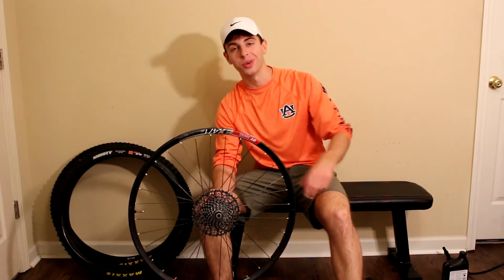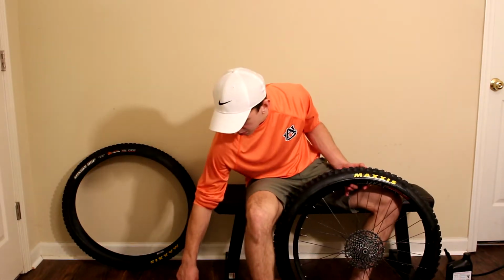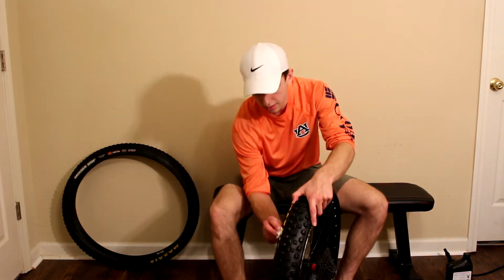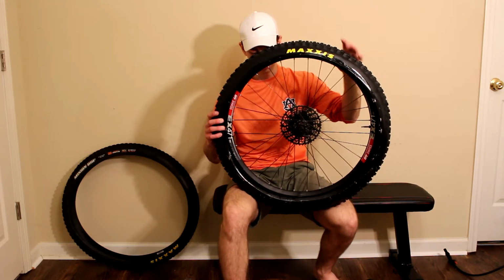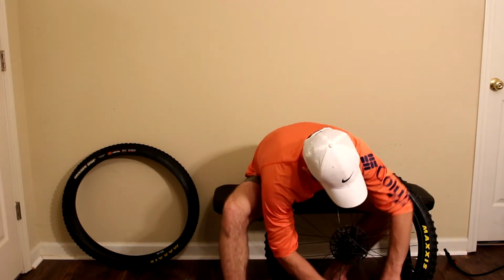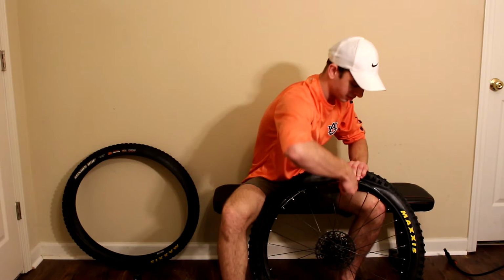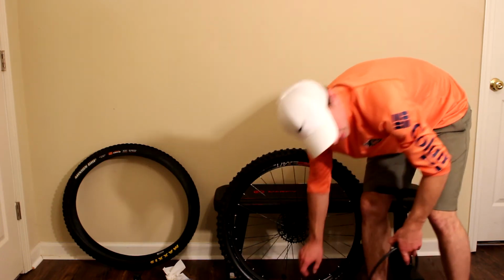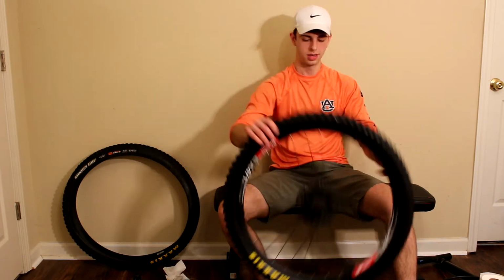STRONGEST WHEELS? - DT SWISS EX471 - DT 240S - MAXXIS SHORTY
My riding style isn't exactly conducive to parts lasting a long time, particularly when it comes to wheels and rims. The DT SWISS EX471 however has proven to be a particularly robust rim and has survived a lot of abuse from myself and many pro riders. Sit back and enjoy as I struggle to install some beefy Maxxis Shorty tires!